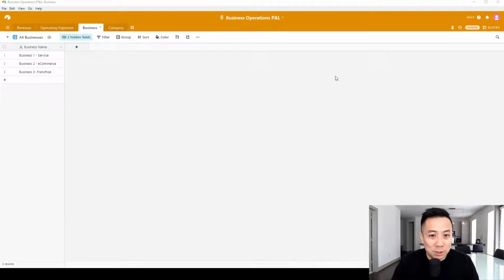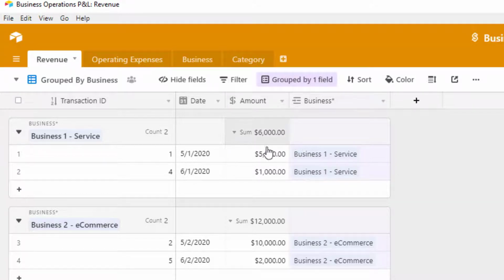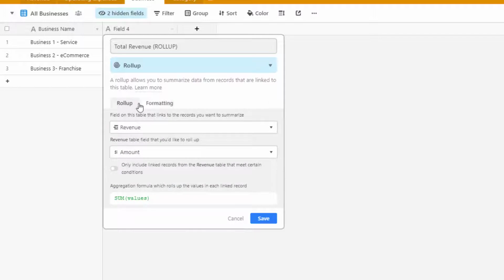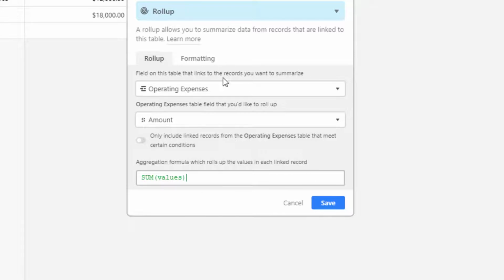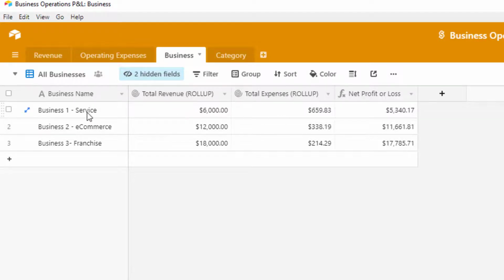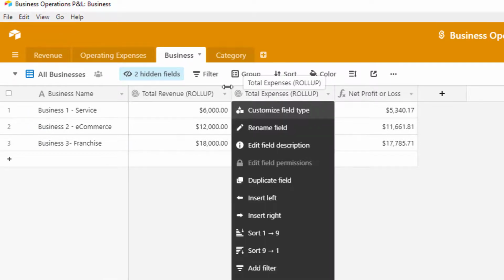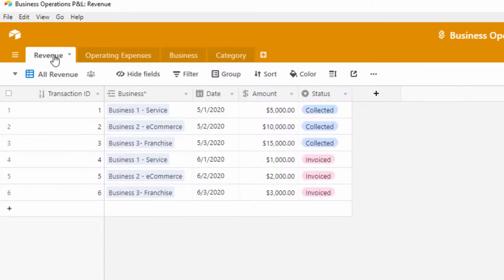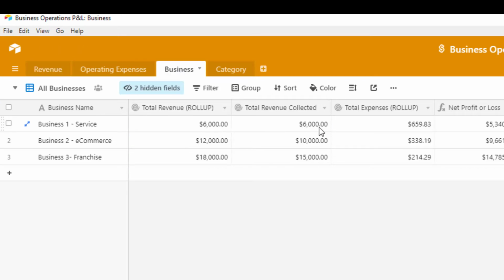Airtable Tutorial | How to use Rollup in Airtable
In this video I go over how to use rollup in Airtable.

Airtable is a GREAT tool for entrepreneurs and small businesses!